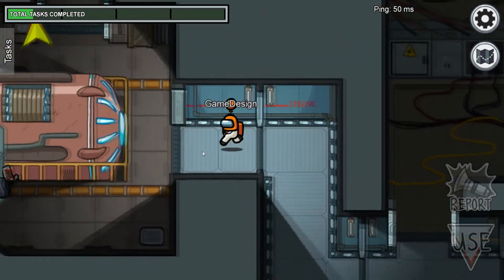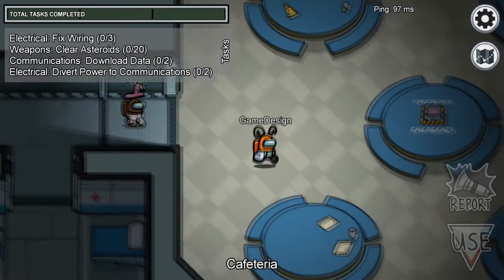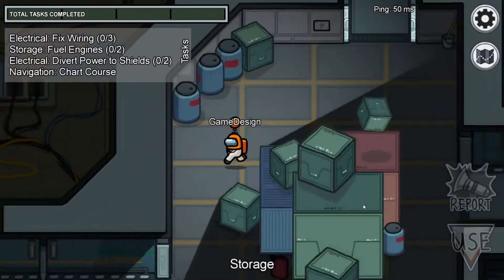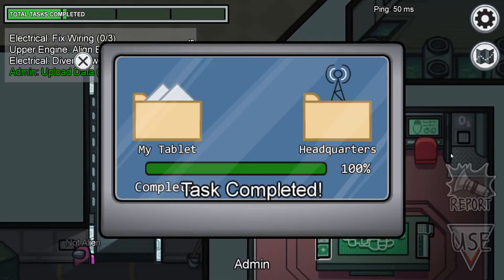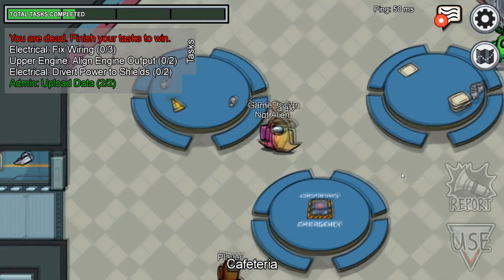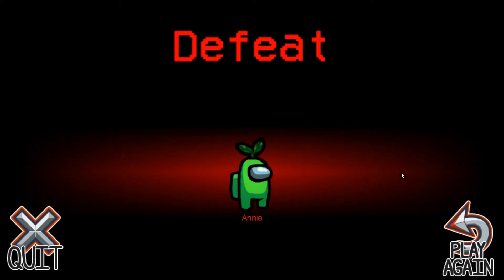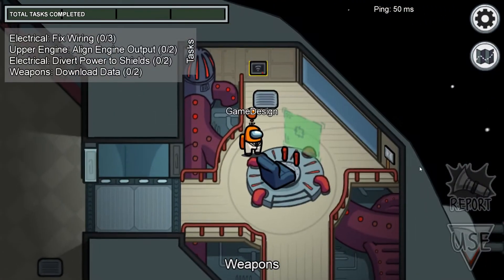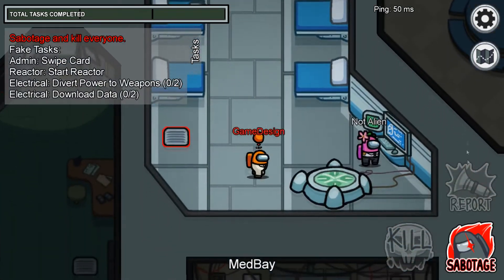Among Us Analysis | Game Designer Plays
Why is Among Us so Addictive? Game Designer Reviews Among Us Gameplay. Discussing Among Us design, Among us Level Design, and Among us stress! Among Us review based on the PC version.

"Play with 4-10 player online or via local WiFi as you attempt to prepare your spaceship for departure, but beware as one or more random players among the Crew are Impostors bent on killing everyone!" (Steam)